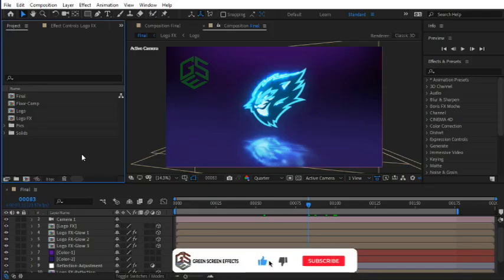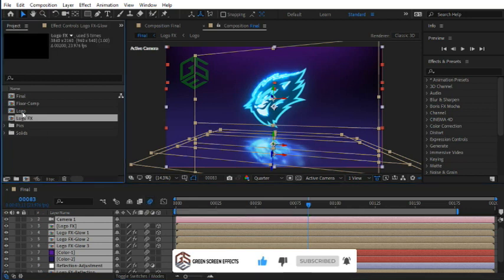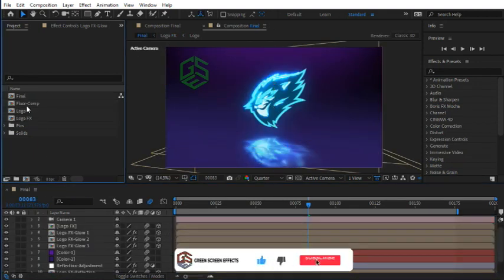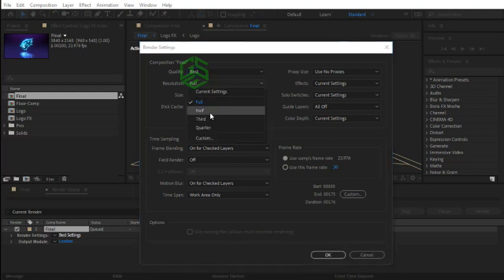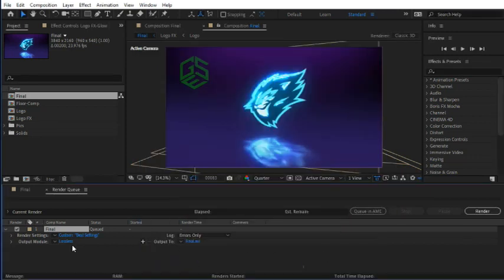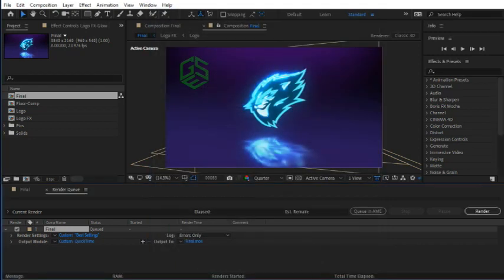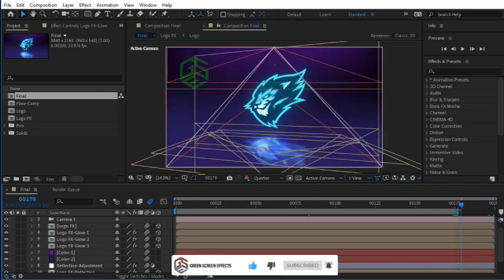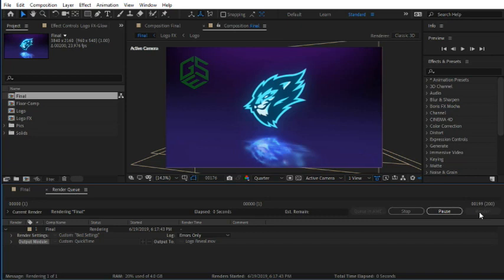Create Professional Lighting Logo Reveal in After Effects Tutorial - Part 05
in this After Effect logo reveal tutorial I will show you step by step how to create a Professional Lighting Logo Reveal in After Effects using free Saber plugin in Adobe After Effects.  This logo reveal tutorial course include eon 6 videos.

How to use green screen effect in power director

Check Out Playlist for Free and Non Copyright Green Screen Effects.

★★★How to edit green screen using Cyberlink PowerDirector ★★

The tutorial will show you how it is easy to use Power Director chroma key effect
using any background, motion loop, or virtual reality set for your  home movies, short films, and videos.

Steps to create footage using "Chroma Key" option in Cyberlink PowerDirector .

First of all create a new project on Cyberlink PowerDirector .
1. Now import free green screen video in project library and the Video/ Picture you want to edit.

A- You have to place your desired video/ Picture in 1st frame.

B- Add the green screen footage to your timeline in 2nd Frame.

2. Double click on the 2nd frame (green screen footage) Go to the Chroma Key option and enable it. Then Remove the green screen with the help of color picker.

3. Now use the setting choice to select however aggressive the result works.

So, I hope you have a great idea of how to use green screen footage in Cyberlink PowerDirector

Regards,